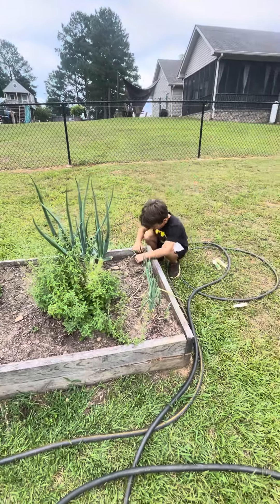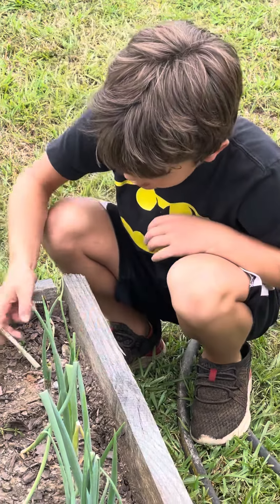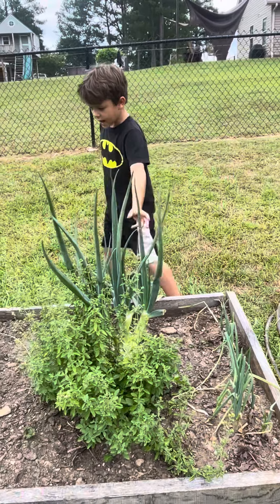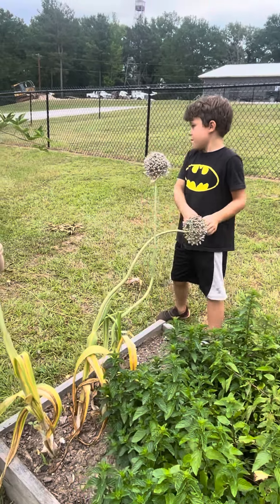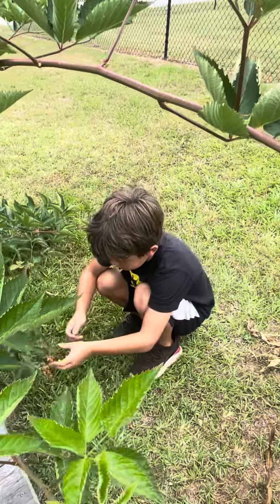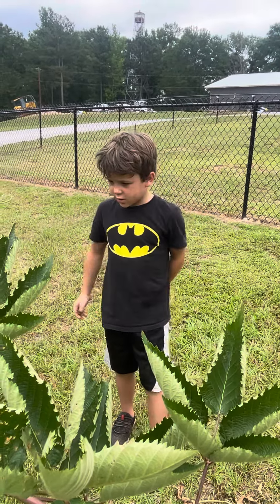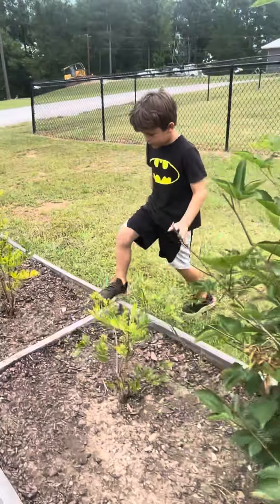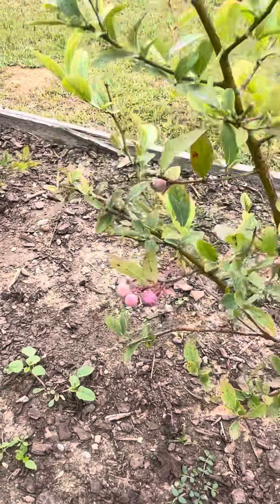Herb Garden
Herb garden explained by Guy